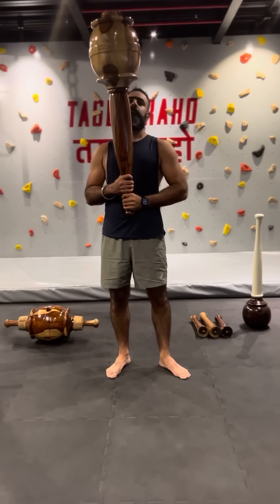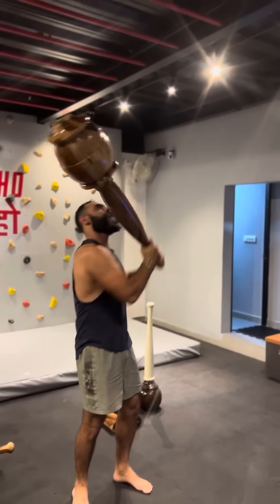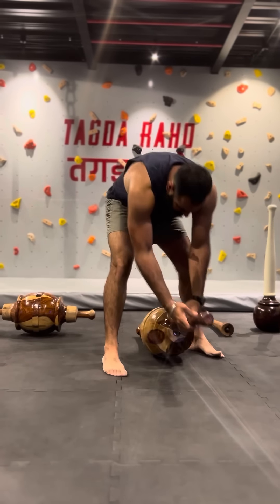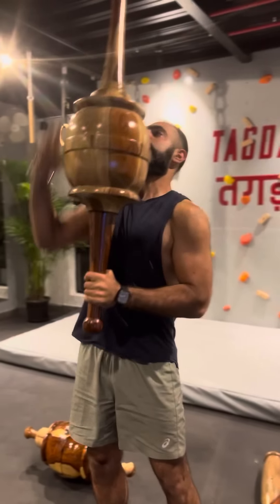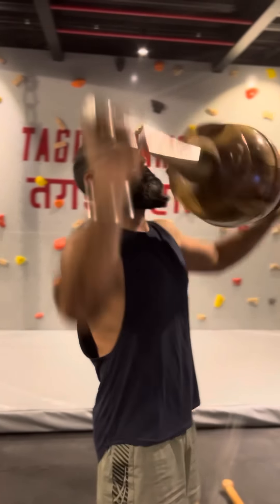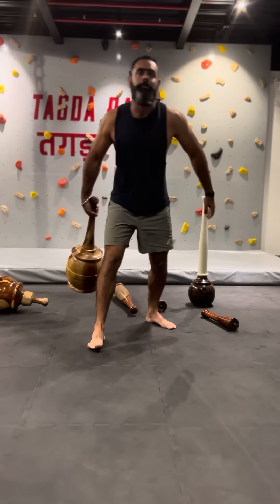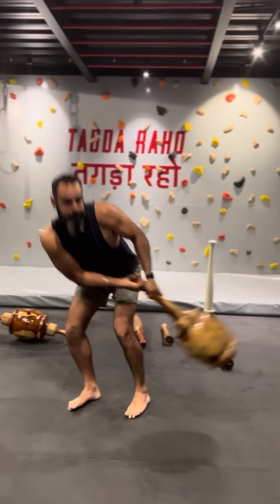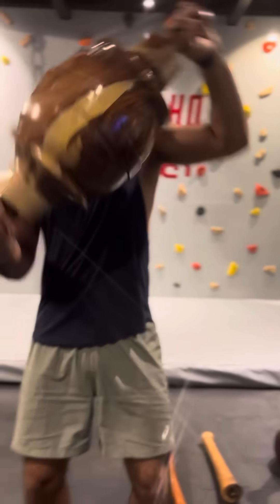Introducing the Vajra - most versatile Indian equipment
The Vajra is available in 16 and 12 kg weight variants